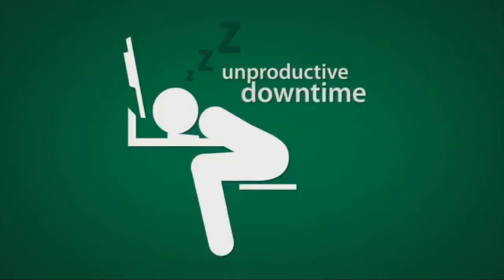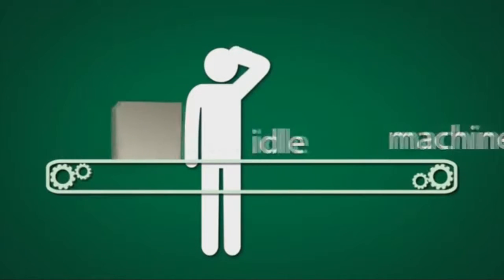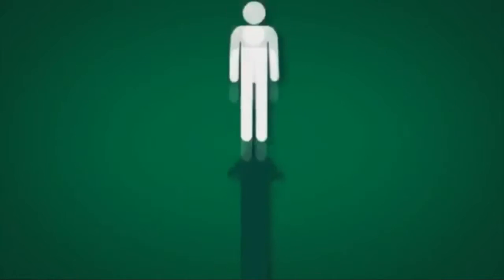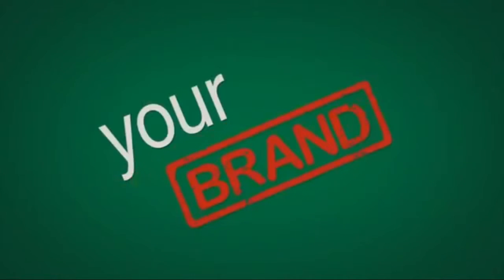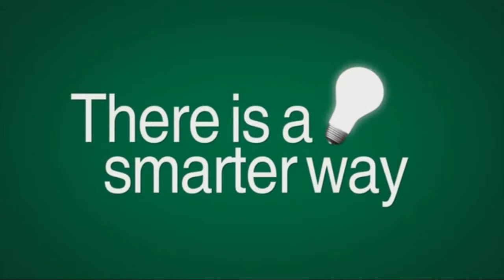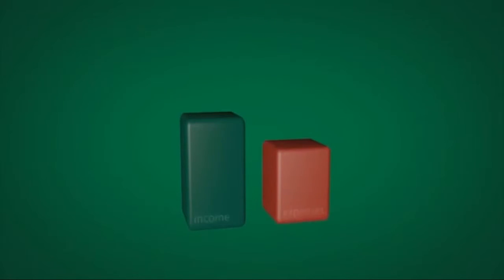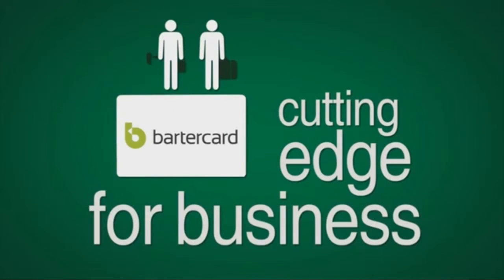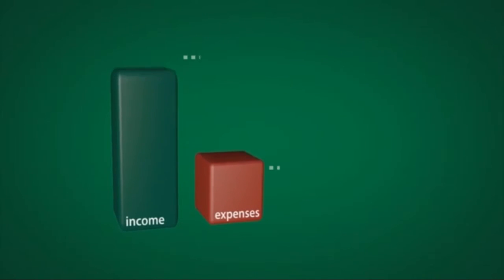Bartercard Franchise - How Can Bartercard Help Your Business?